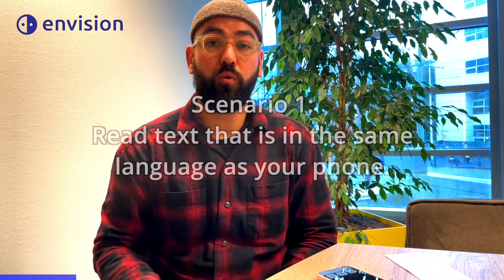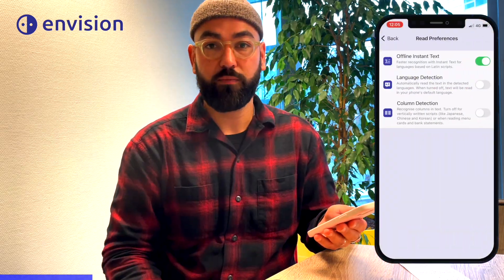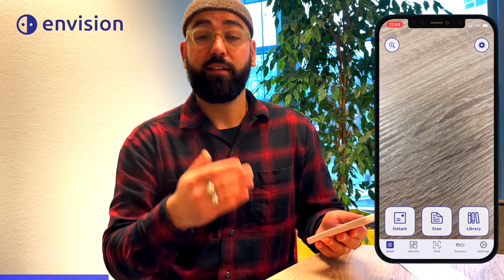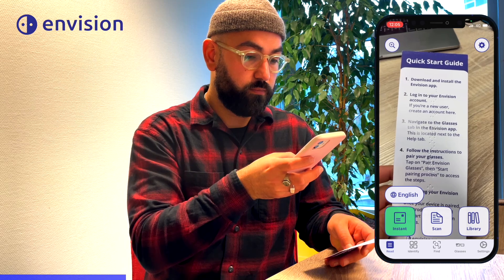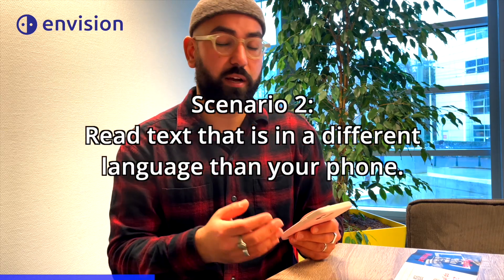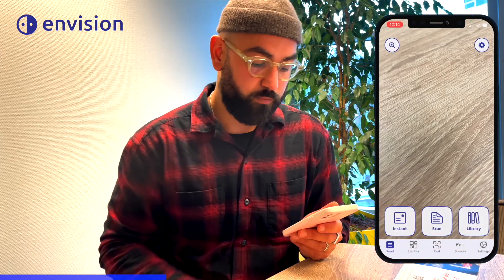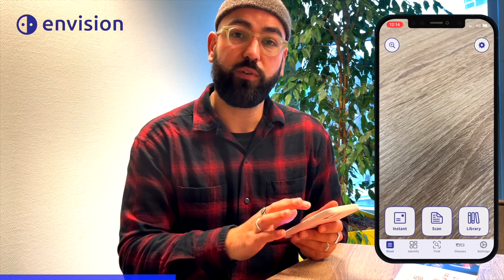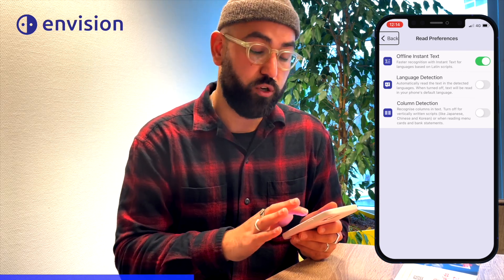How to use Instant Text | Envision app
In this video Ferkan from Envision, talks about the Instant Text feature on the Envision app. He will explain what Instant Text is, when to use it and afterwards go over different scenarios that explain the best way to use Instant Text in your case.

Below you will see an overview of the different sections that are featured in this video:

00:15 What is Instant Text?
00:28 When to Instant Text?
01:07 Scenarios: recommended ways to use Instant Text
01:31 Scenario 1: Read text that is in the same language as your phone
02:49 Scenario 2: Read text that is different than your phone's language
05:25 Scenario 3: Read multiple pieces of text in different languages
06:46 Scenario 4: Read non-latin script text and latin script text.
07:57 Scenario wrap-up
08:16 Language Detection, Online or offline, When to use Scan Text
08:47 Outtro